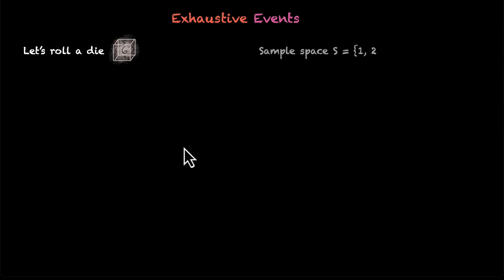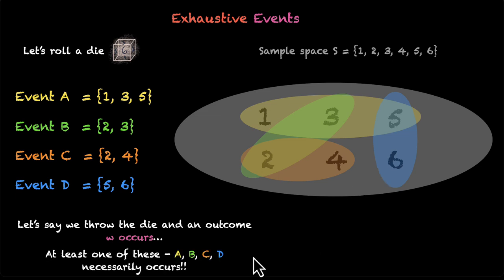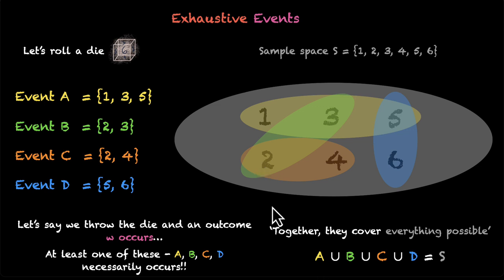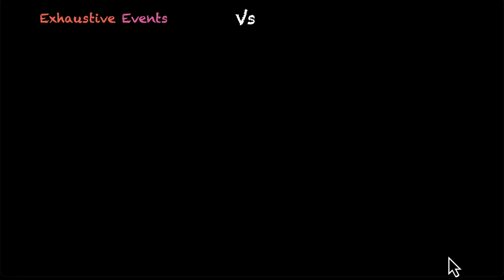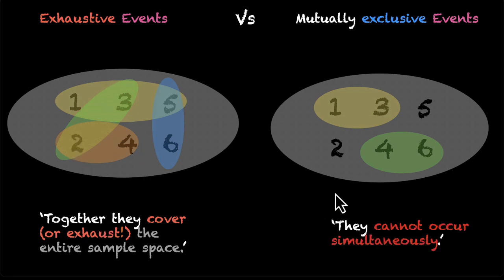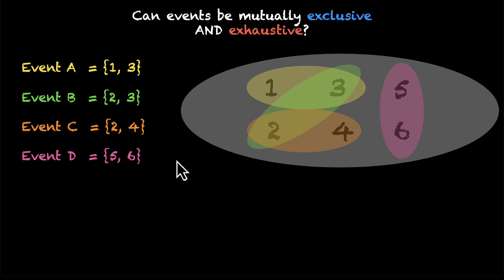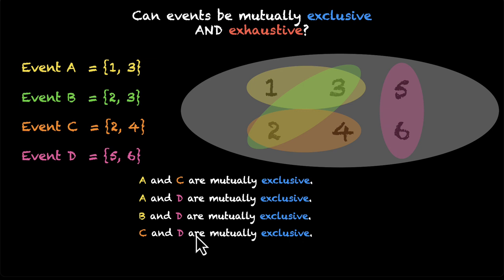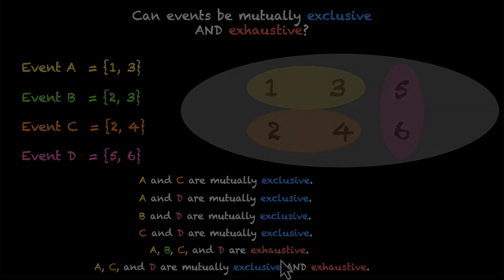Exhaustive events Probability Math Khan Academy